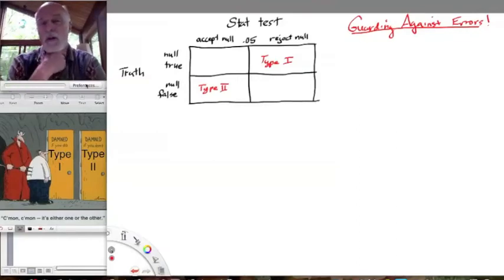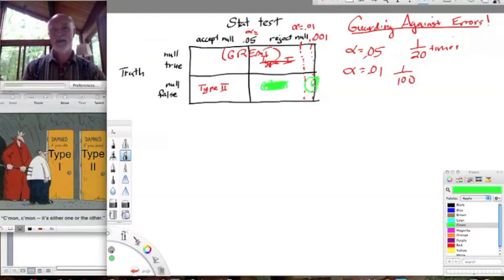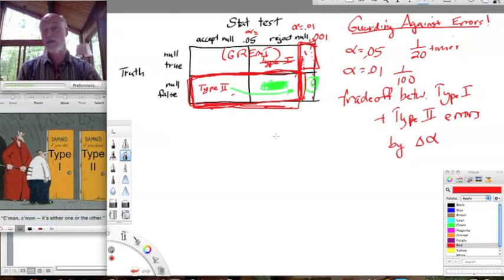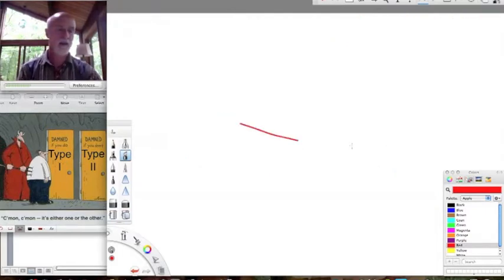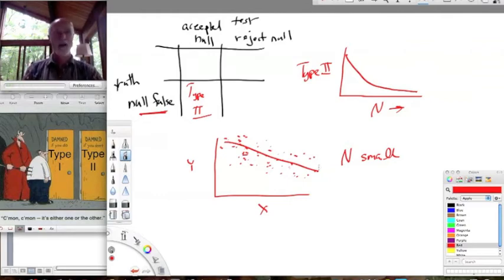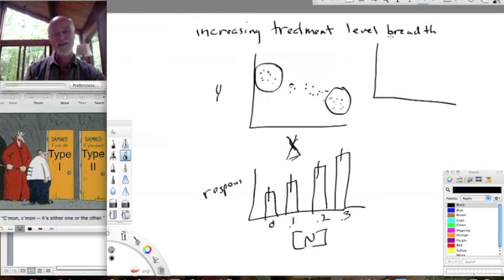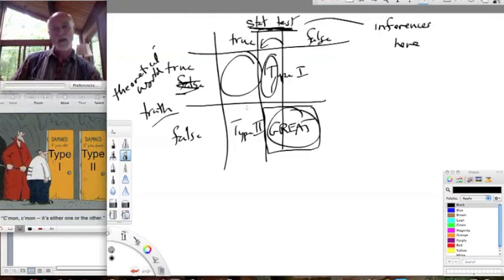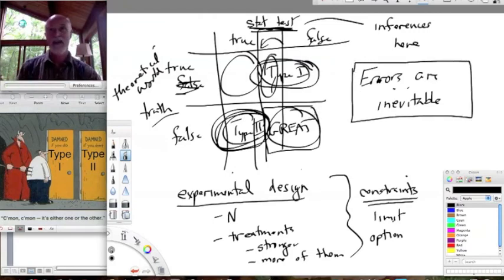Lesson21 Guarding Against Type I and II Errors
You can't prevent Type I and Type II errors, but there are things you can do to lessen the probability of committing them.